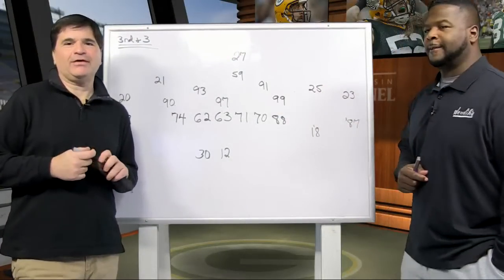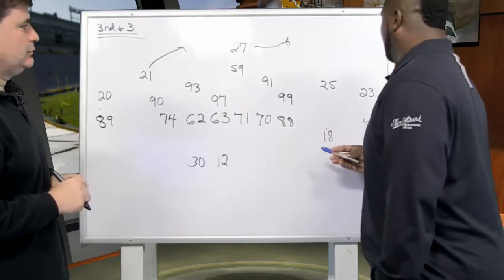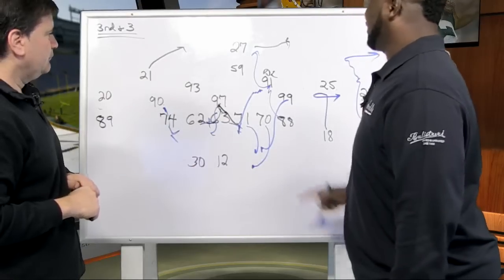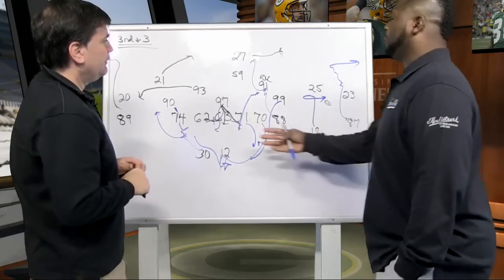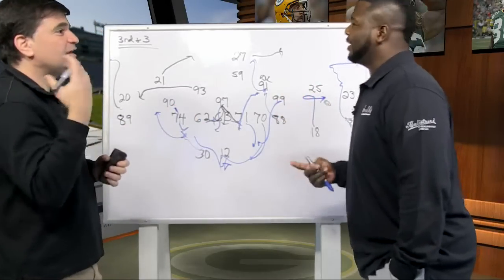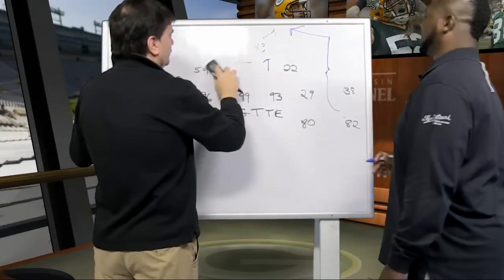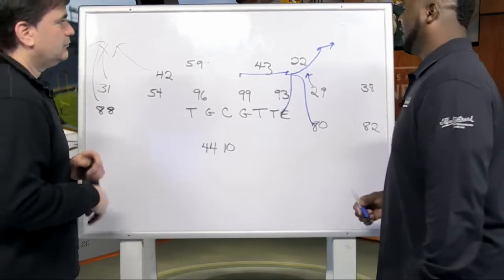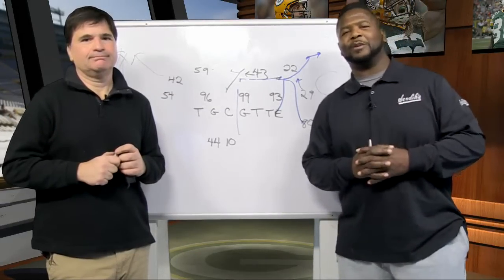X's and O's with LeRoy Butler, 11/27/12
Former Packers all-pro safety LeRoy Butler and JS reporter Tom Silverstein take a look at the Packers offense vs. the Cover 2 defense. They also point out where the Packers are really missing Charles Woodson.